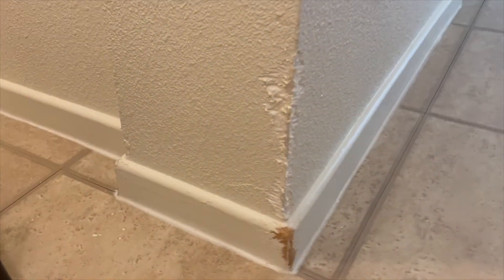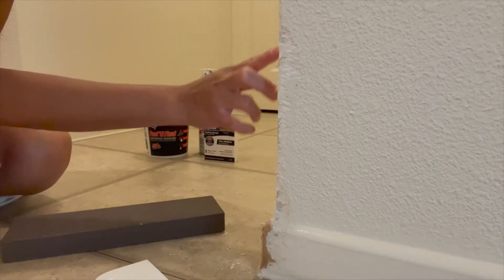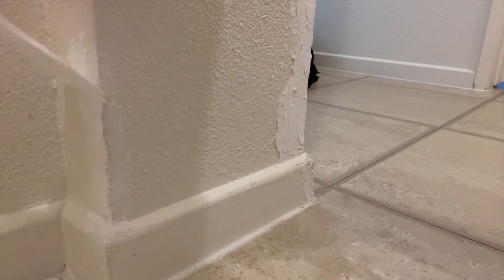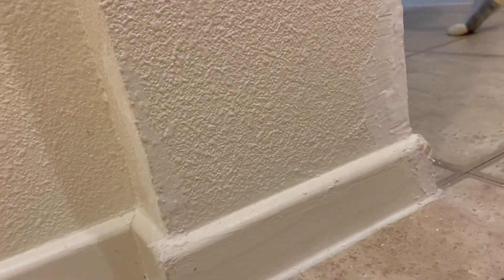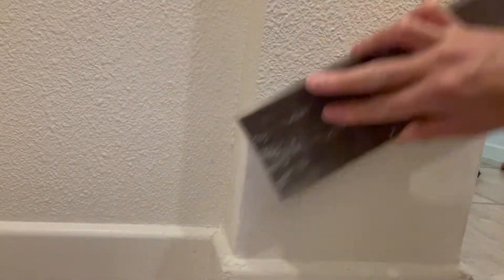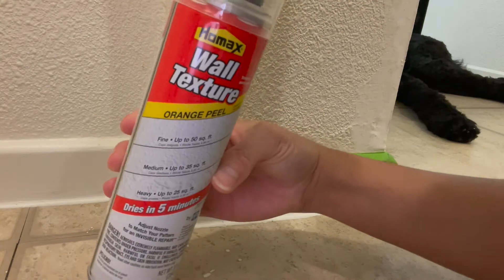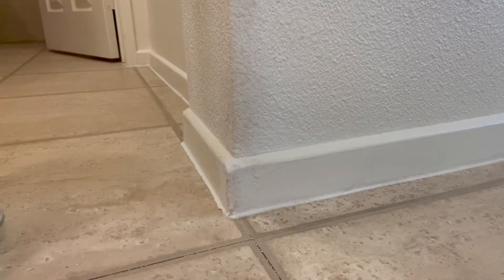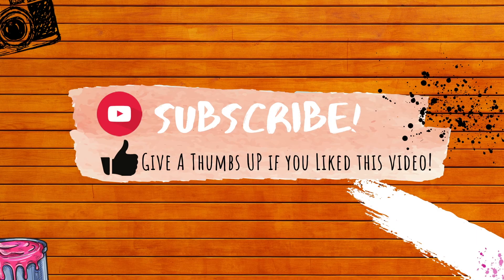SPACKLING MY WALL DIY | FIXING THE DRYWAYLL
In this video, I show you how I fixed my wall after my teething puppy decided to use my wall as a chewing toy. Instead of paying our base housing or another professional hundreds of dollars to fix my wall, I decided to take on this small project and fix it myself. Keep on watching and join me on my DIY adventure.

🔸Sanding Sponge🔸

🔸Spackle Knife🔸

🔸Green Frog Tape🔸